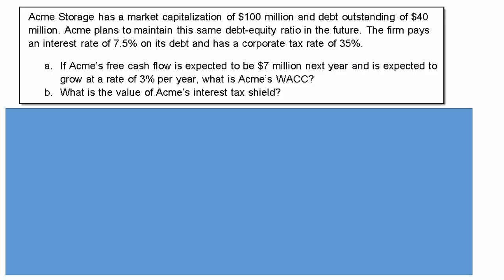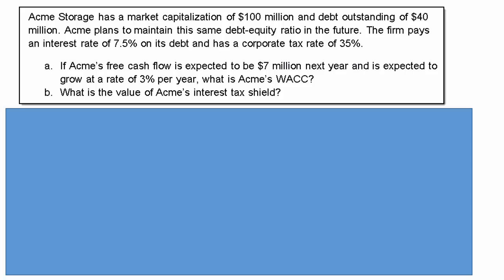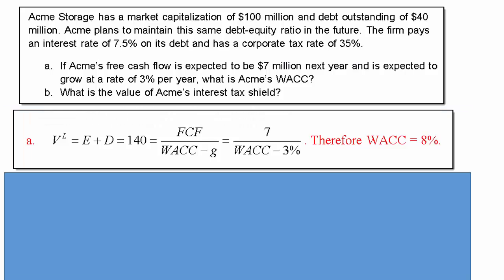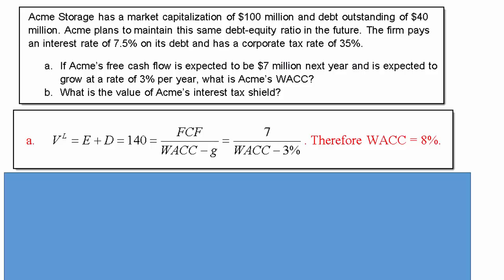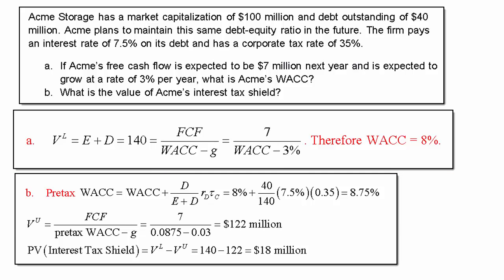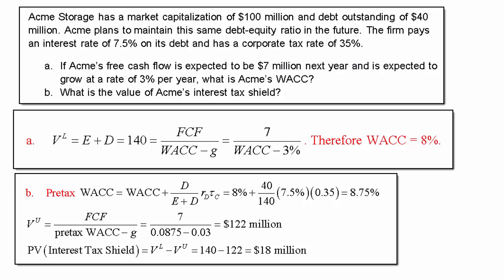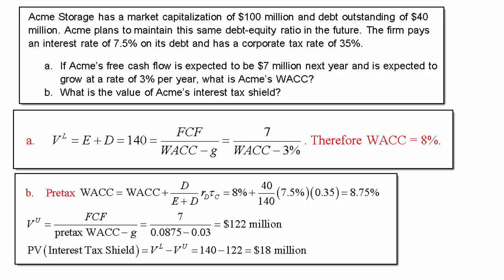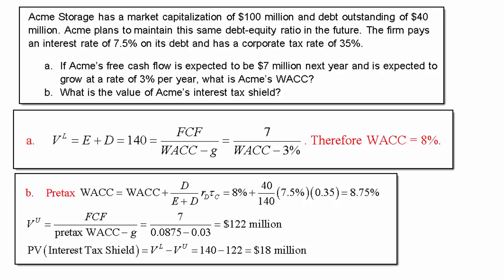Capital Structure - Taxes and Debt - Berk 3e P15-15